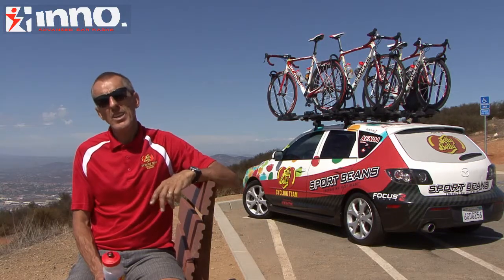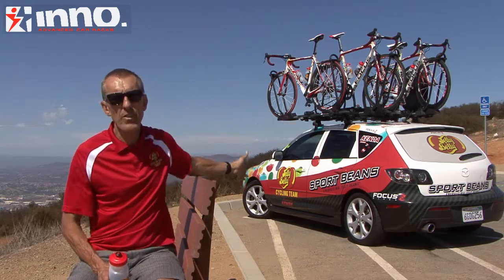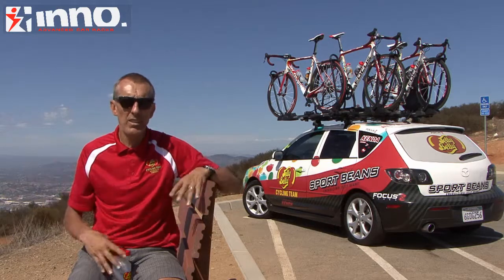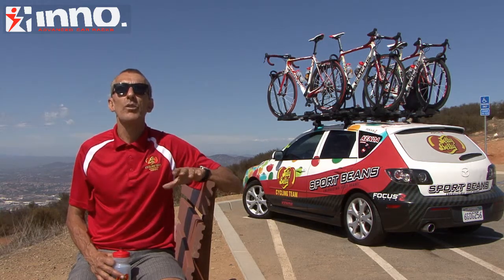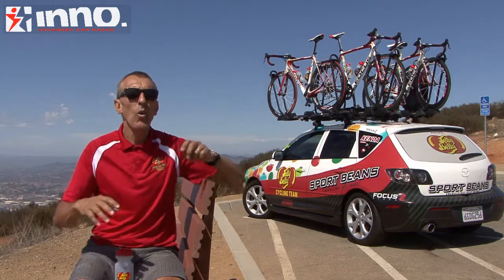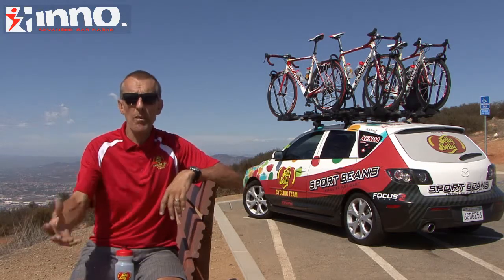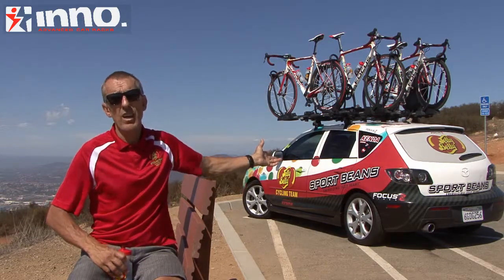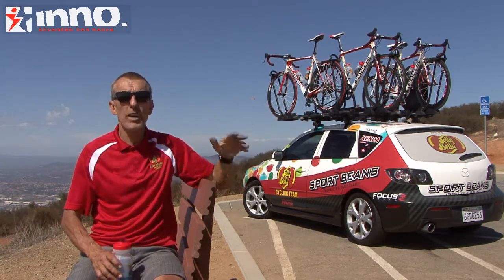JellyBelly Pro Cycling Team Interview：INNO Introduction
Jelly Belly Pro Cycling Team
Team Director： Danny Van Haute
Interview：INNO Introduction